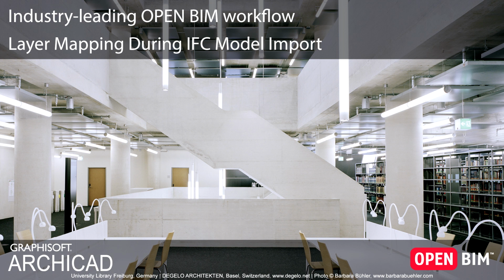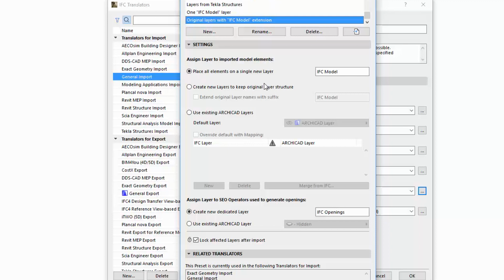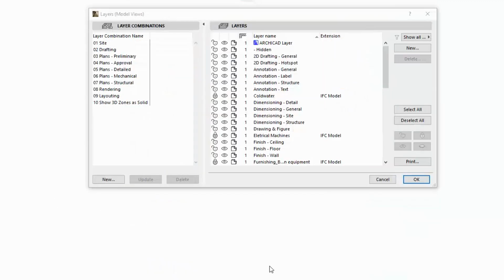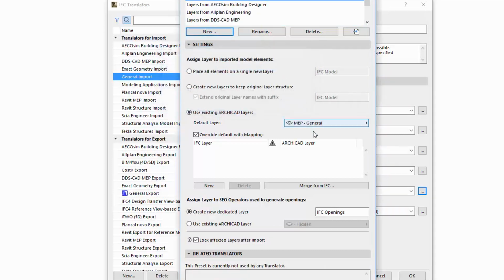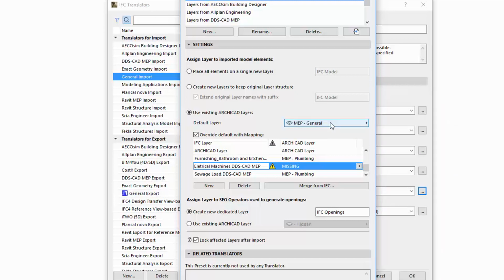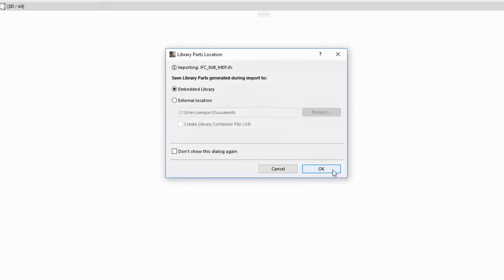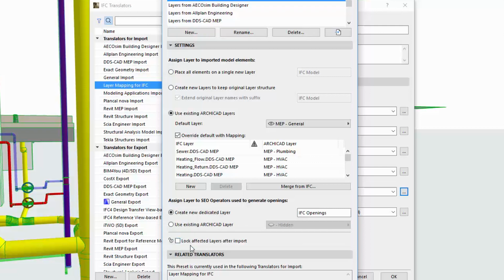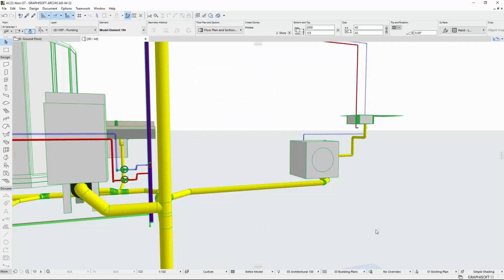ARCHICAD 22 - Layer Mapping at IFC Model Import